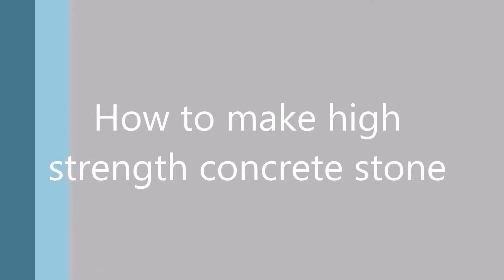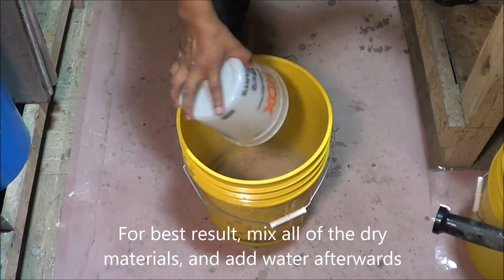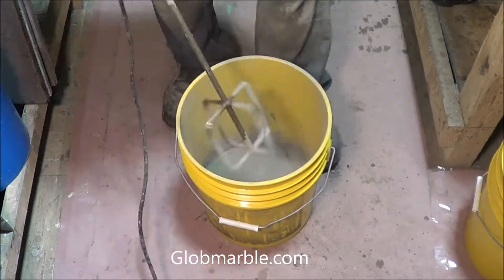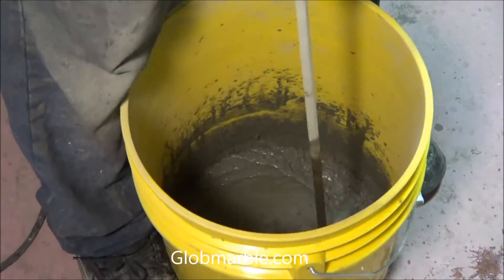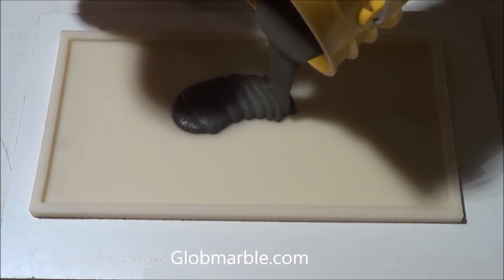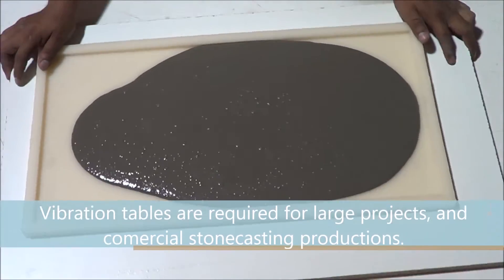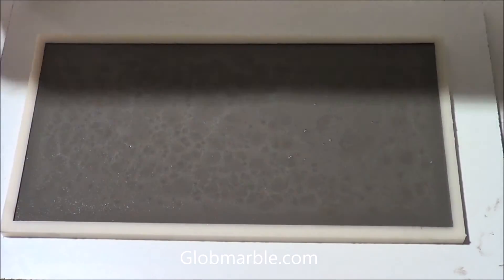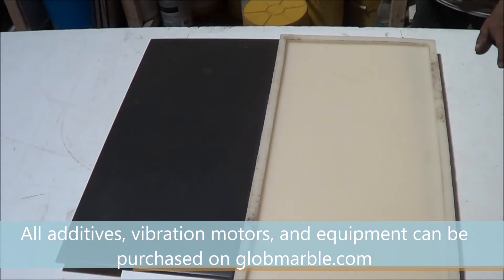How to make high strength concrete stone. VS 1011-2 GlobMarble stone mold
This video shows you how to cast GlobMarble mold VS 1011-2 using cement, sand, water, and superplasticizer. All additives, vibration motors, and equipment can be purchased on

GlobMarble offer Concrete Stone Molds & Cultured Marble Molds And Equipment
Cultured Marble Molds, Solid Surface Molds and Concrete Stone Molds are the backbone of your operation. Globmarble offers the largest selection of Cultured Marble Molds, Solid Surface Molds,  Concrete Stone Molds , concrete stone molds and  countertop molds to fit your production needs.